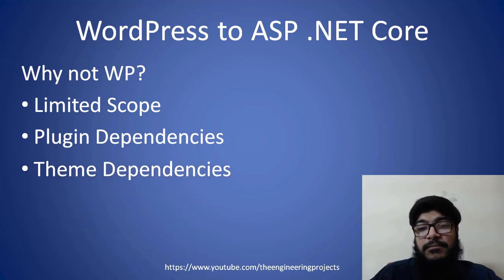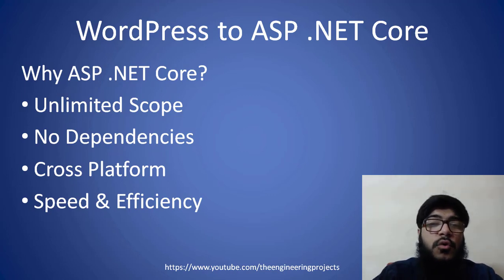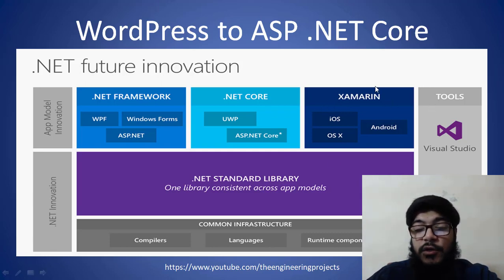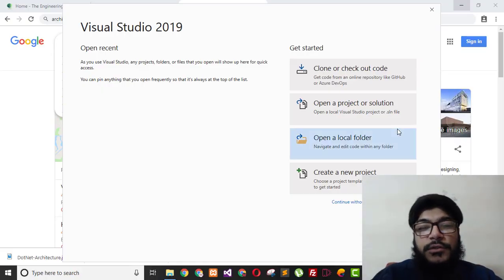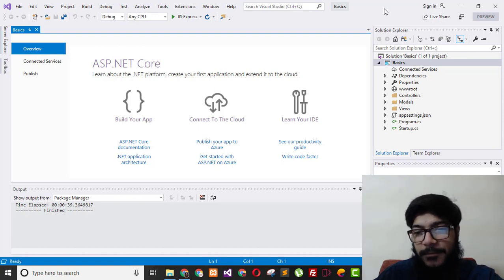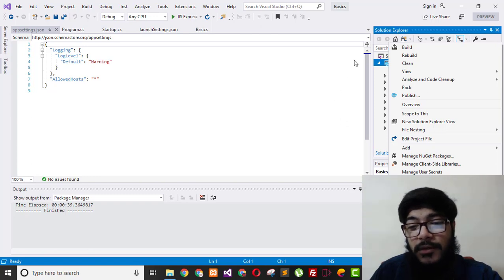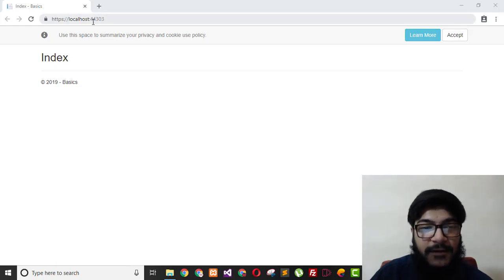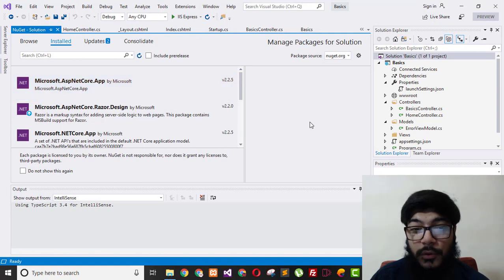✔️ WordPress To ASP .NET Core and Core Basics in Visual Studio 2019